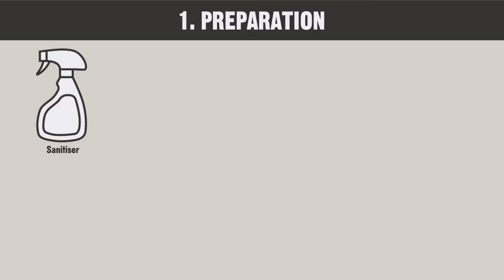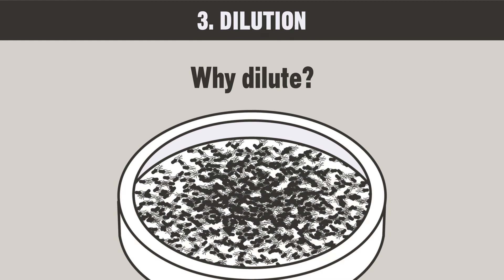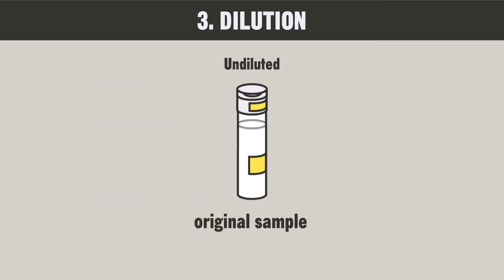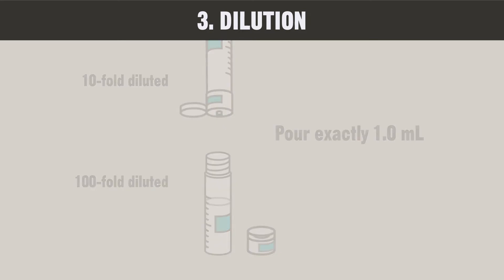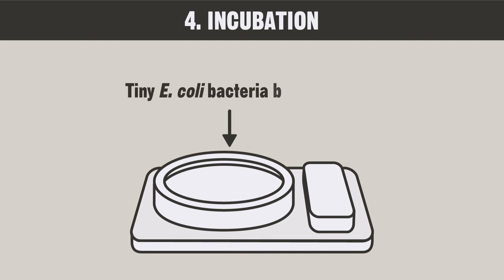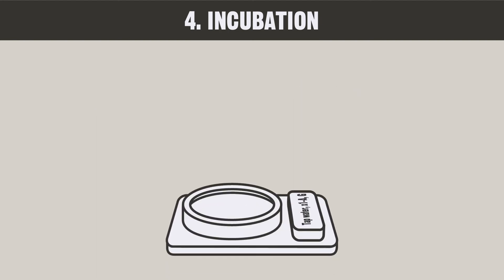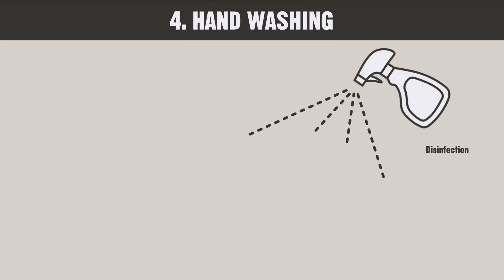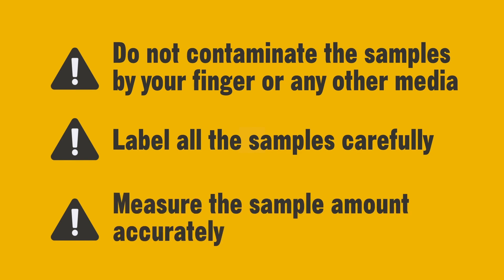3. Culture of E. coli / 大腸菌の培養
Instruction video No.3 for Community-Based Participatory Research on WASH and Health by fecal exposure assessment for African youth in urban communities. アフリカ都市スラムの若者向けの水・衛生と健康に関する参加型アクションリサーチのためのインストラクション動画No.3.
How do you culture E. coli from your samples? サンプルからどうやって大腸菌を培養するか?
KW: Water, Sanitation and Hygiene, WASH, fecal exposure, diarrhea risk, 水と衛生，糞便曝露，下痢リスク
This video was produced by WASH_Env lab (Harada lab) at the Asian and African Area Studies, Kyoto University in collaboration with the Sanitation Project, Research Institute for Humanity and Nature.
京都大学大学院アジア・アフリカ地域研究研究科アフリカ地域研究専攻原田英典研究室（水・衛生と環境ラボ）による総合地球環境学研究所サニテーションプロジェクトとの共同製作です。